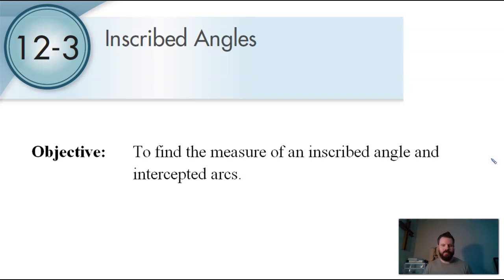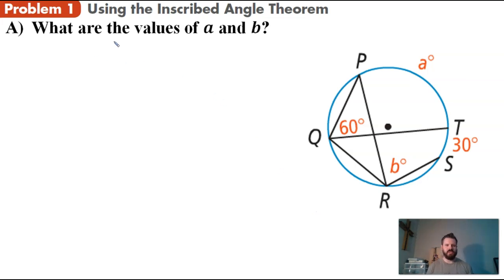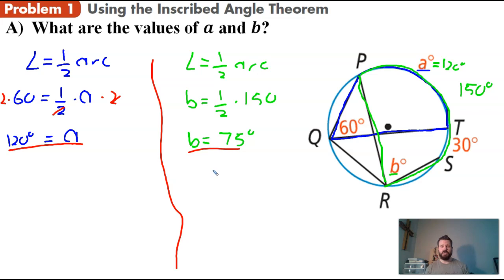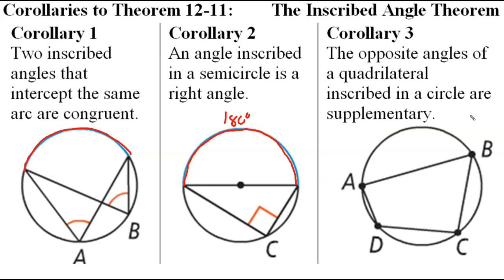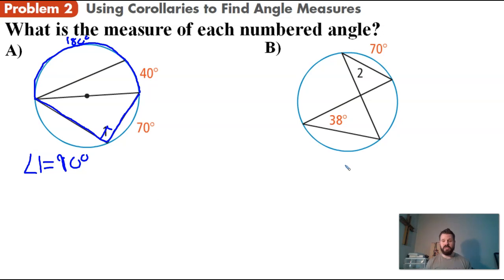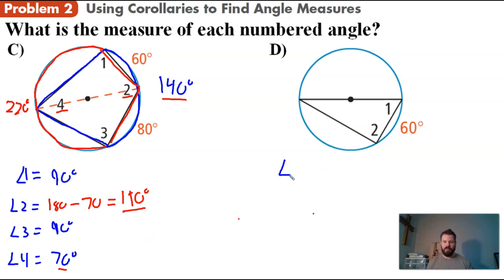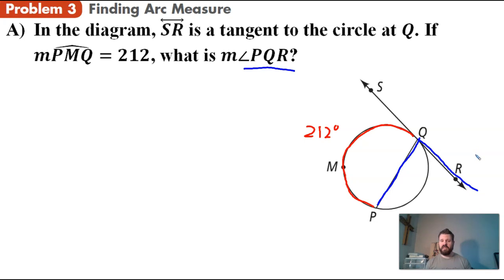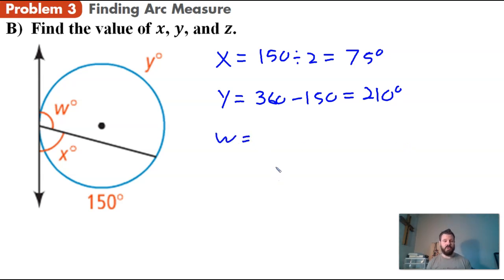Geometry B, 12-3 Notes